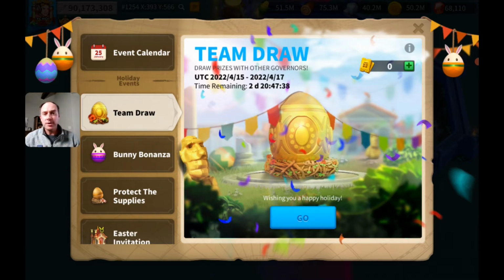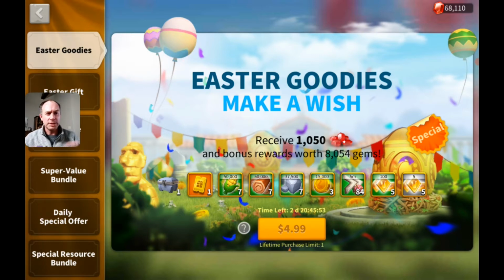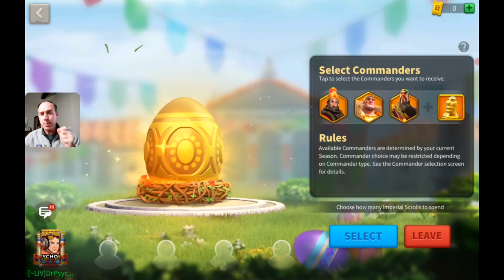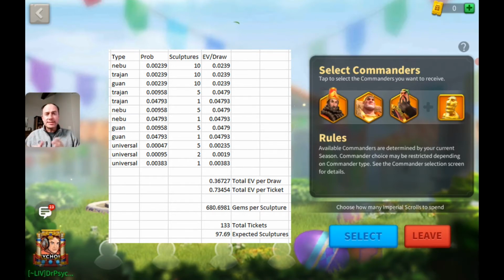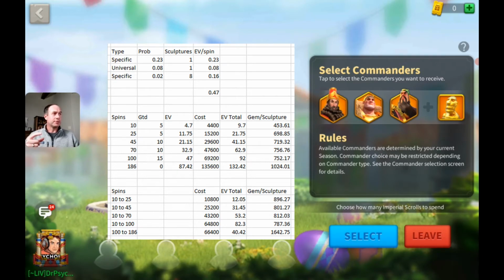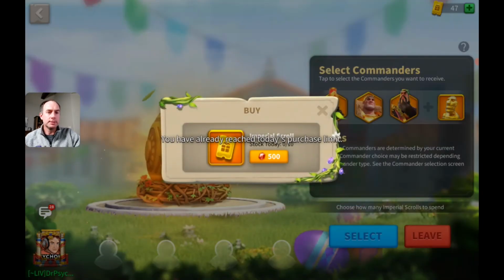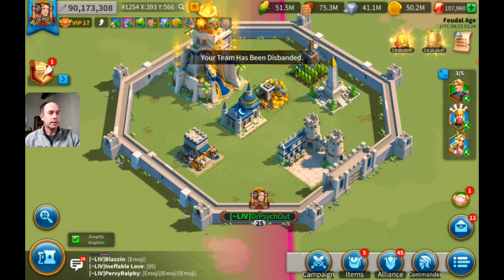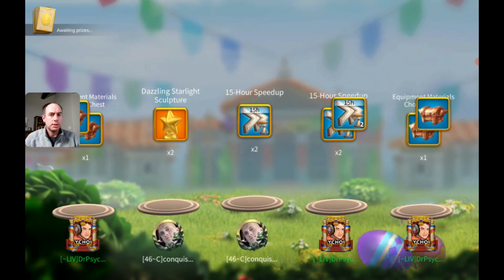The Team Draw Event: Is this Good Value??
The Team Draw event is here and it is totally revamped from the last time we saw it. So, is it any good? In this video, I break down the math to show you the value of this event and talk about why most players should be playing this event, including free to play.

0:00 Intro
1:02 This is Odd
2:42 Team Draw Event
4:16 Is This Good Value?
6:05 Comparing to Wheel of Fortune
8:55 Some Team Draws
14:10 Final Thoughts